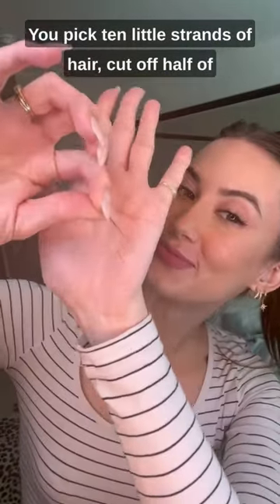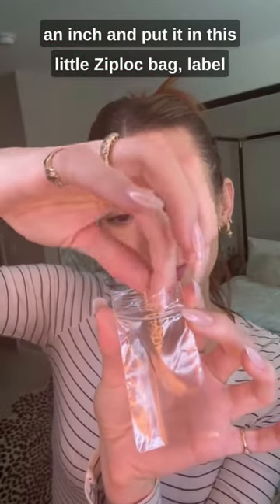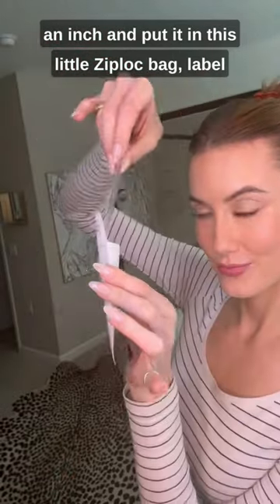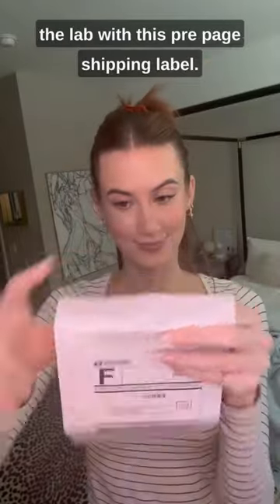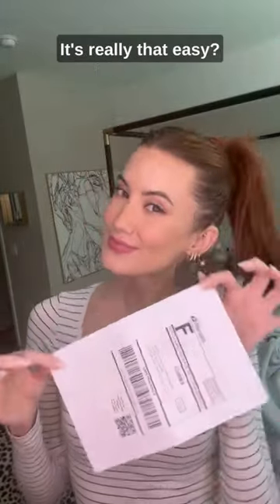Unlock Your Hidden Food Intolerance Now! food sensitivity test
Are you looking for ways to take control of your diet and improve your health? A food intolerance test can help! This video will provide an overview of what it is, why it’s important, and how it works. Learn the difference between an allergy and an intolerance, understand the symptoms associated with each, and get tips on how to manage them. Get started today on a journey to improved nutrition through greater knowledge about how certain foods may be affecting you!